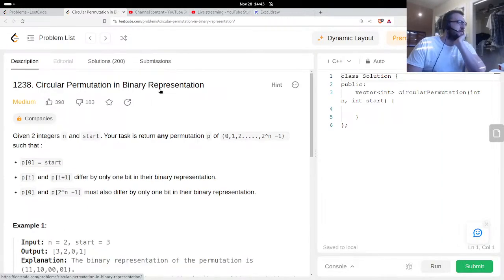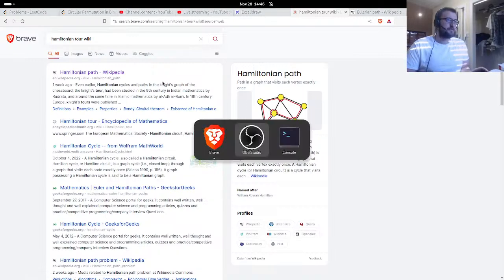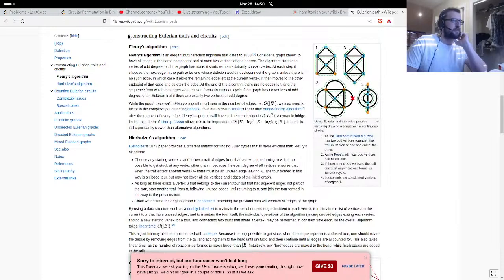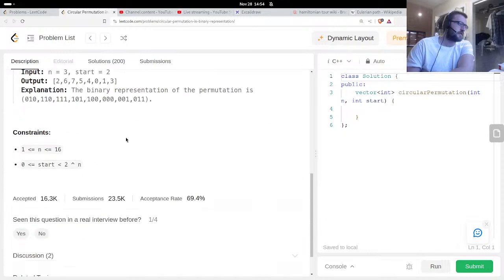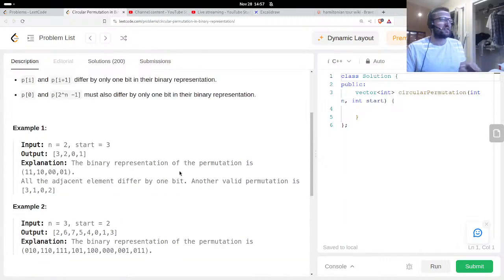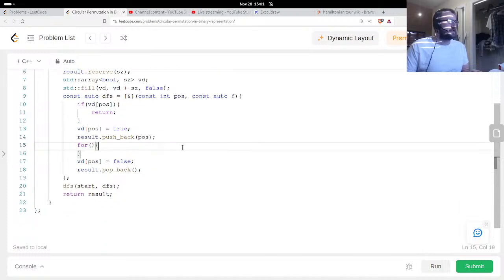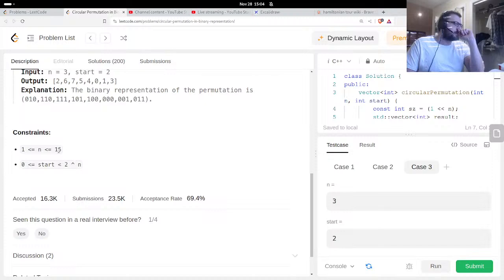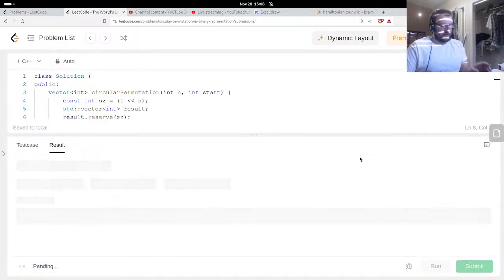Circular Permutation in Binary Representation, Medium, LeetCode 1238